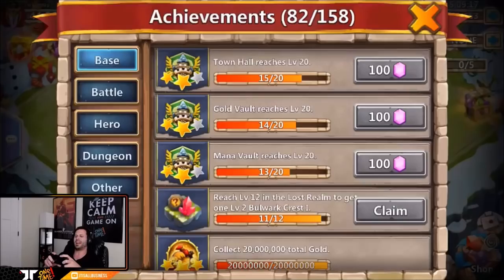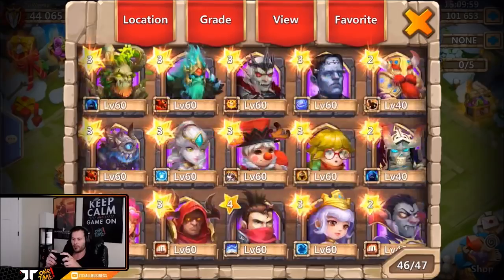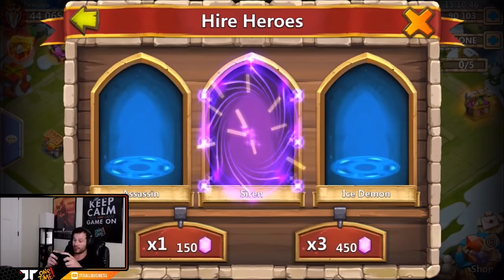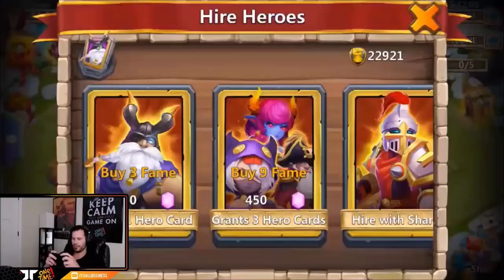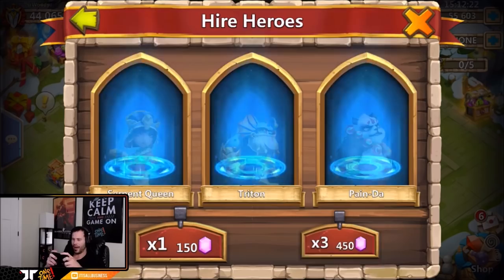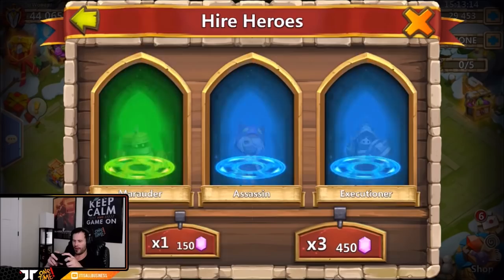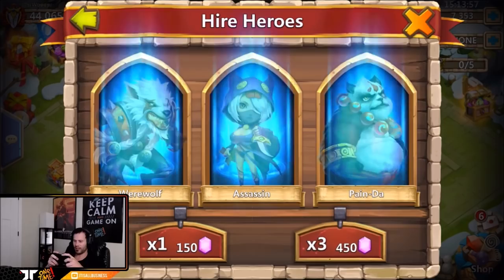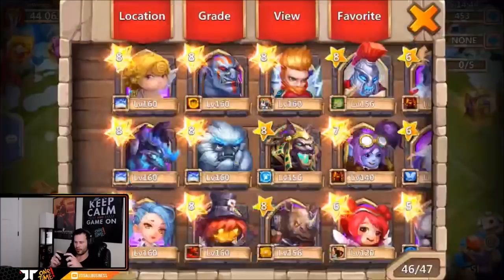20 Day Old Account 100,000 Gems For Hero Collector LETS GO Castle Clash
Looking for ALL the goods BOYZ! Enjoy